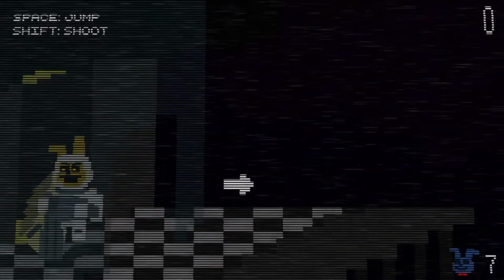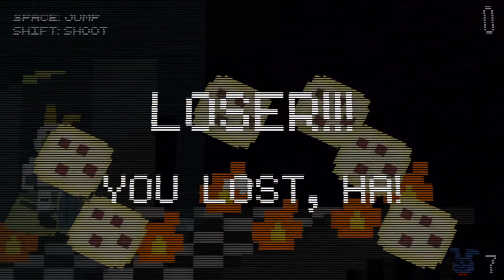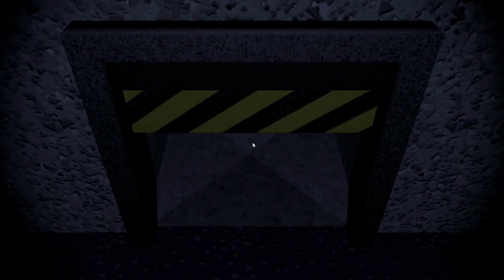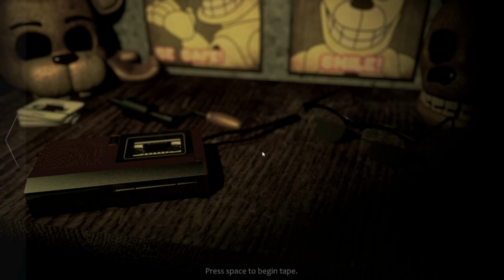Repairing Freddy and Sneaking Into Fredbears | FNaF Fredbear and Friends: Left to Rot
Today I play Fredbear and Friends: Left to Rot.